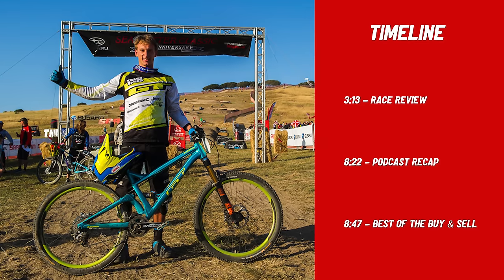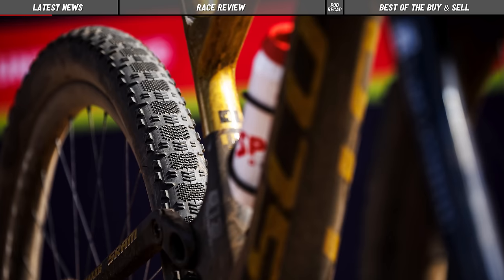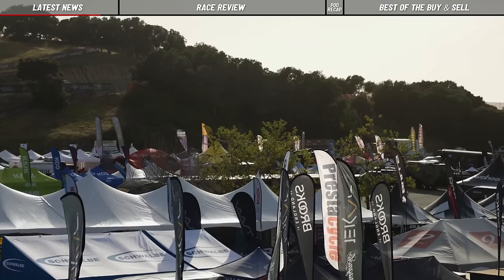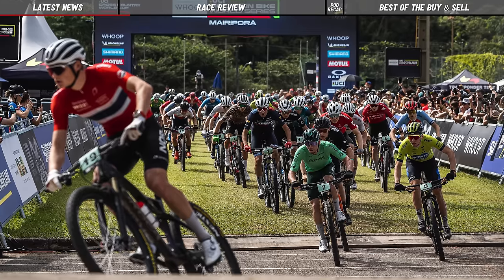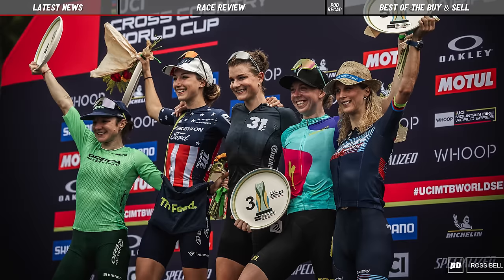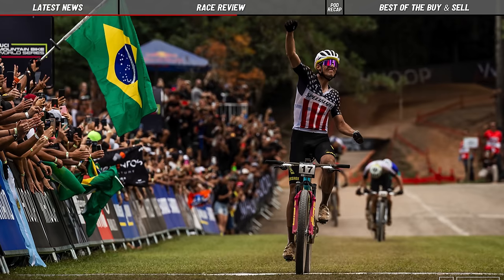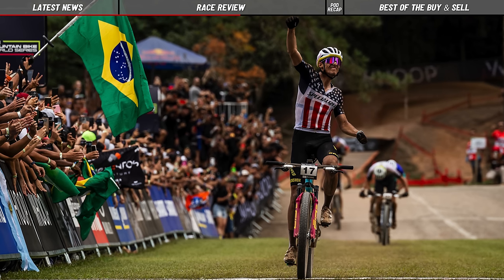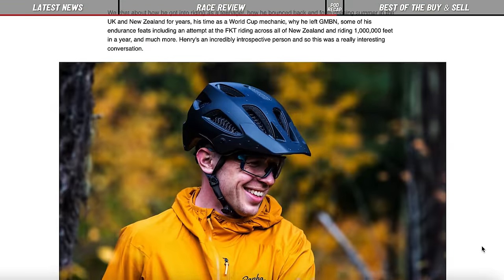Best Bikes Under $1000 (Best of the Buy & Sell) | Pinkbike Weekly Show Ep 22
Henry is on the road this week, and Christina is joined by Sarah Moore and Matt Beer to discuss Sea Otter Bike Festival, go over some exciting XC racing recaps, go over the latest Pinkbike Podcast, and have a look at some killer deals on used MTBs in the Pinkbike Buy & Sell.

00:17 - Latest News
03:13 - Race Review
08:22 - Podcast Recap
08:47 - Best of the Buy & Sell